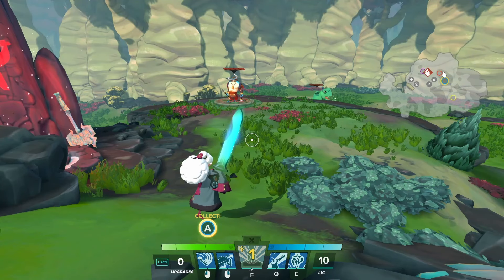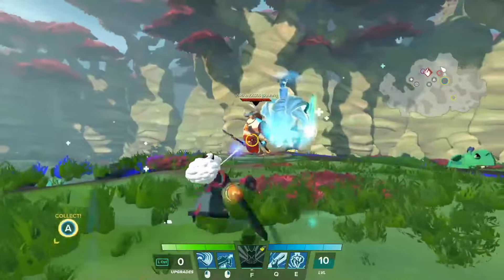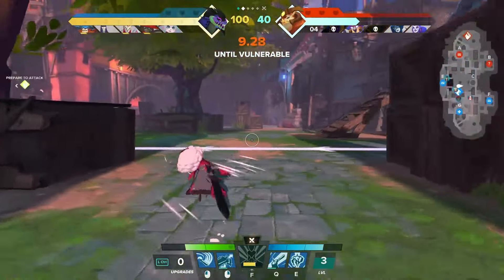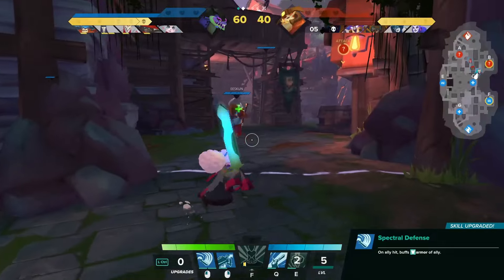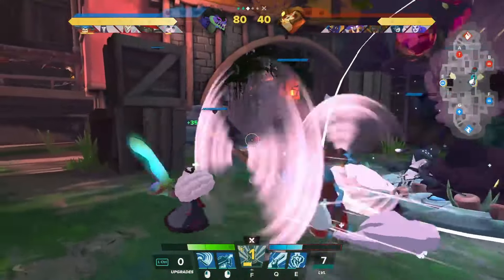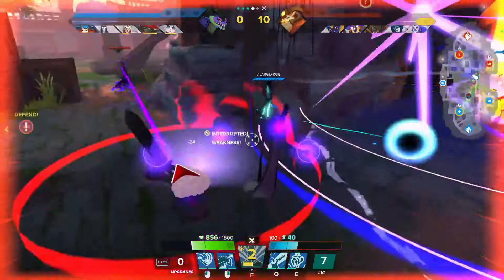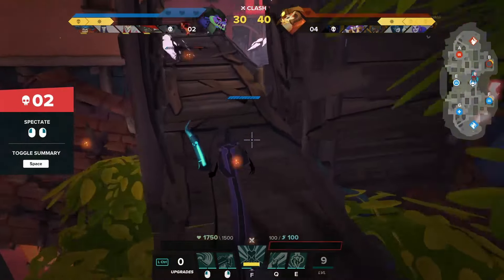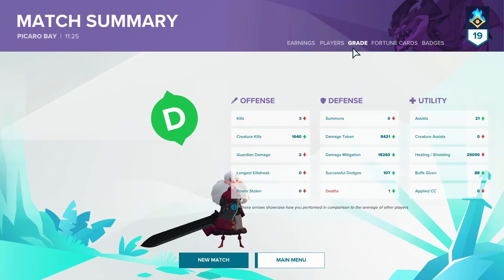ASSIST MASTER | Gigantic Aisling Gameplay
Alright, let's start it up! Welcome to an exhilarating gameplay commentary video of Gigantic, featuring Aisling!

Aisling Abilities:
SLASH: LMB | Shoots a piercing projectile.
CADOR'S COMMAND: RMB | Summon Sir Cador or while summoned, directs him to target area or enemy.
CADOR'S WAR CRY: Q | Sir Cador slows enemies (-40% movement speed, 2s) and interrupts nearby attacking enemies.
INTO THE BLADE: E | Sir Cador heals you for 100 HP and enters your sword (+10 armor).
TERRIFY: F | Enemies near your targeted area (10m range) are launched, slowed (-20% movement speed), and weakened (-50% damage).

GIGANTIC: RAMPAGE EDITION is a premium and definitive release of the original 5v5 MOBA Hero Shooter, GIGANTIC, that provides a dynamic and exciting team-based multiplayer experience for fans of both genres. Choose from a diverse roster of unique heroes, each with a set of upgradeable abilities, and team up with four other players to control objectives and take down the opposing team’s mighty Guardian, all while protecting your own. GIGANTIC: RAMPAGE EDITION includes a new game mode, cross platform play, new heroes, new maps, and gameplay improvements that give fans a bigger and more complete GIGANTIC experience than ever before, while welcoming new players to the action and fun-filled world of a Hero Shooter.

00:00 - Aisling Abilities
02:34 - Gameplay
14:00 - Post-Game